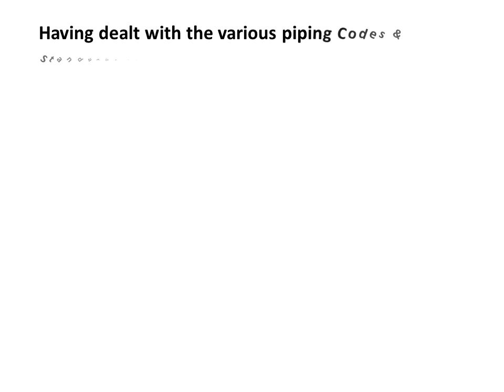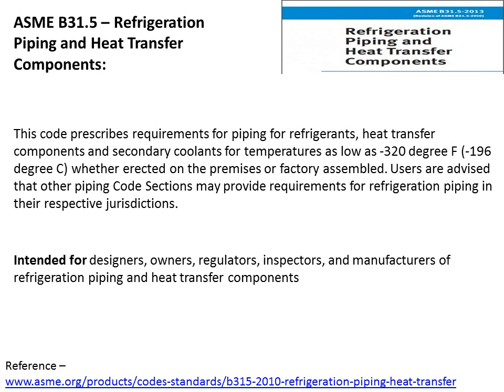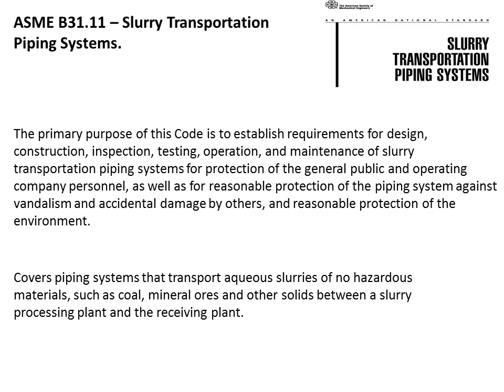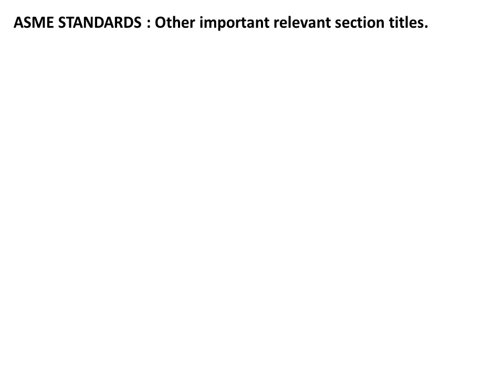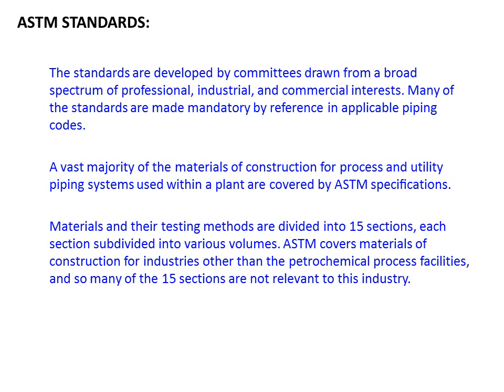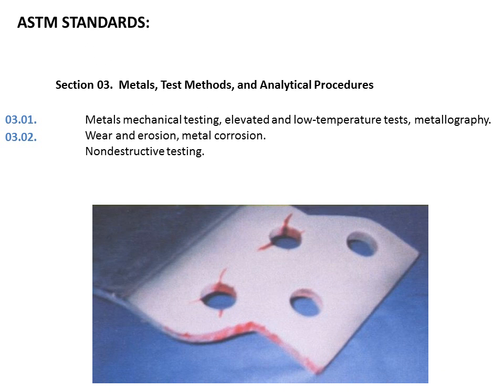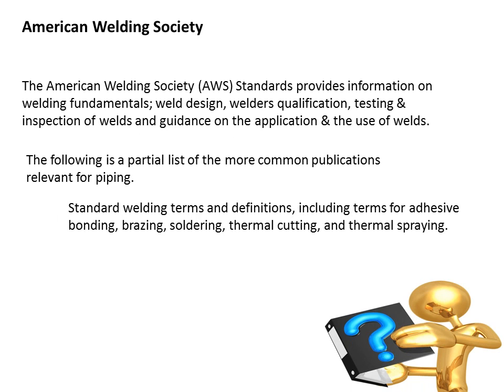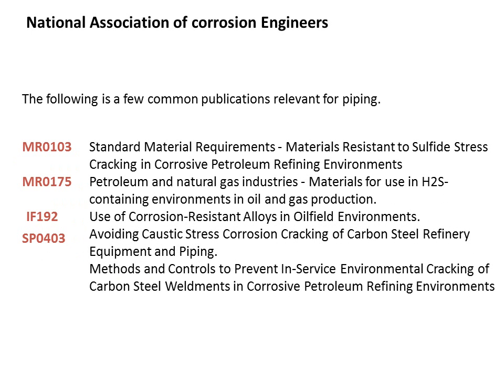PIPING DESIGN CODES & STANDARDS II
Second part contains the elaborate details of the Codes & Standards referred for Pressure Piping & particularly process piping, in detail.